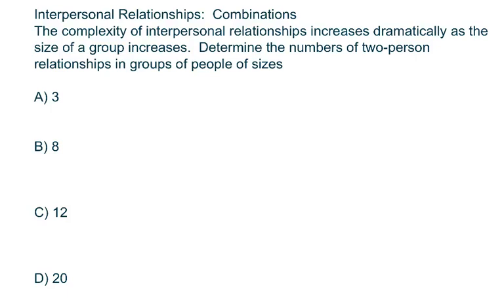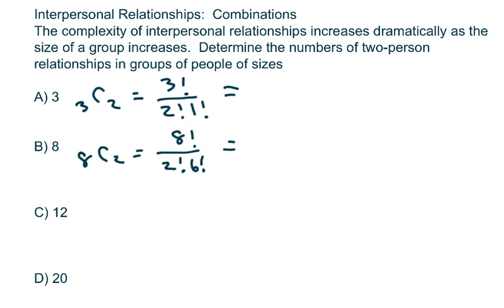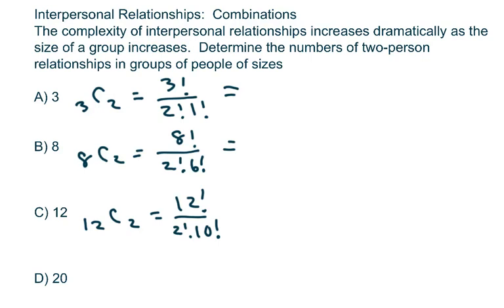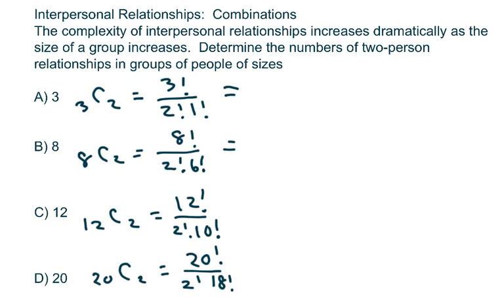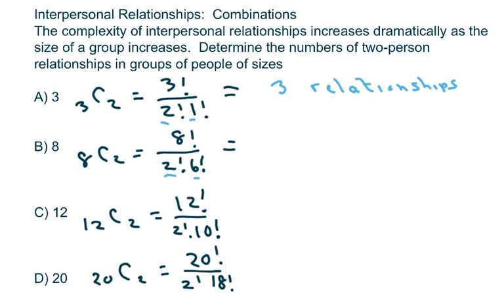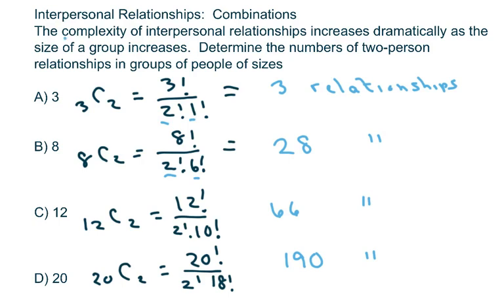Interpersonal Relationships. Combinations